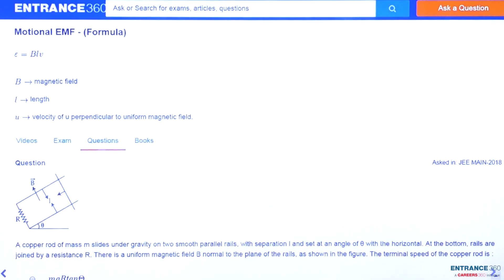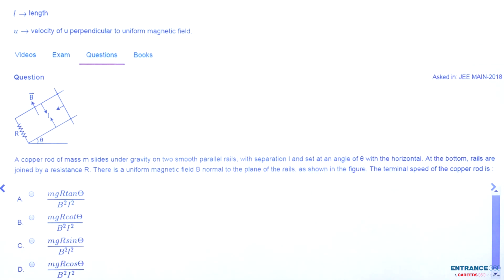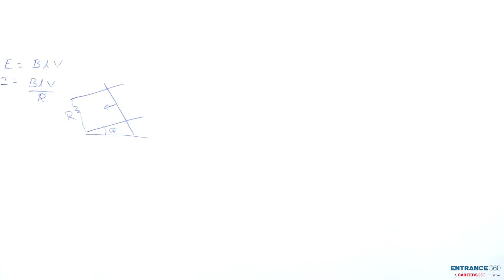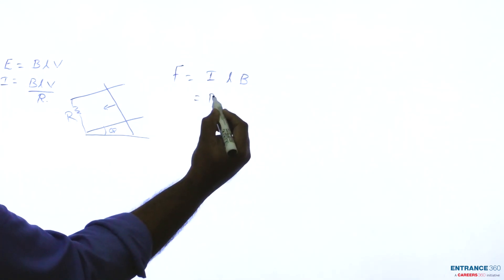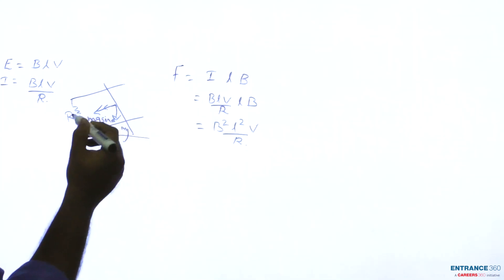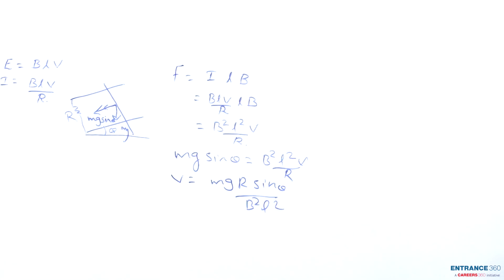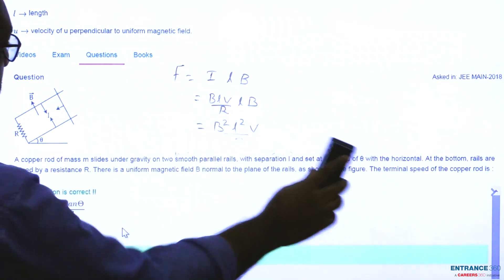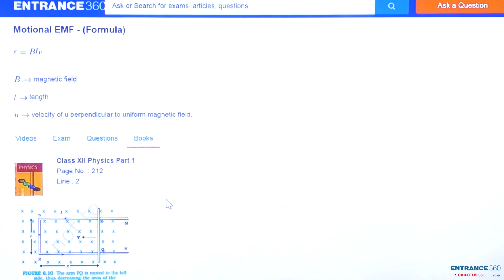JEE Main 2018 Physics Question-A copper rod of mass m slides under gravity on two smooth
Target JEE April Detailed Explanation

A copper rod of mass m slides under gravity on two smooth parallel rails, with separation l and set at an angle of θ with the horizontal. At the bottom, rails are joined by a resistance R. There is a uniform magnetic field B normal to the plane of the rails, as shown in the figure. The terminal speed of the copper rod is :

    Option 1) \frac{mg R tan\Theta }{B^{2}I^{2}}
    Option 2) \frac{mg R cot\Theta }{B^{2}I^{2}}
    Option 3) \frac{mg R sin\Theta }{B^{2}I^{2}}
    Option 4) \frac{mg R cos\Theta }{B^{2}I^{2}}